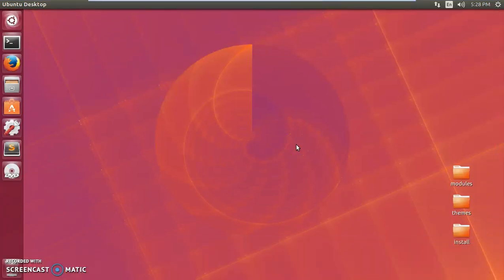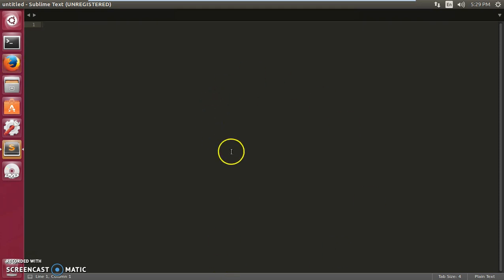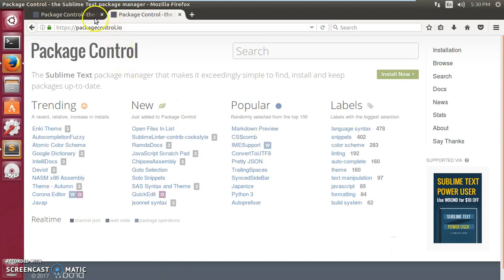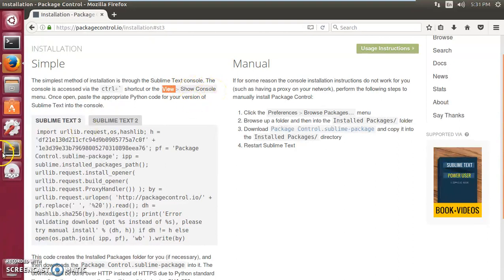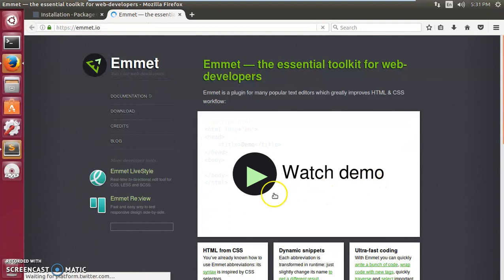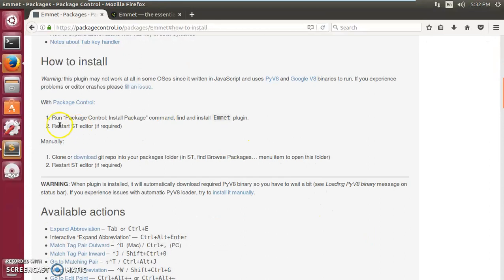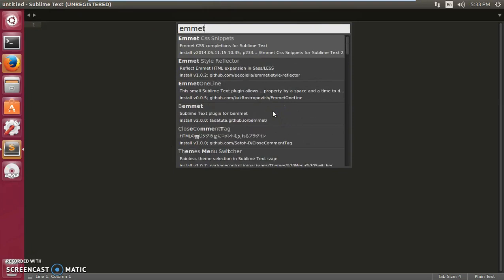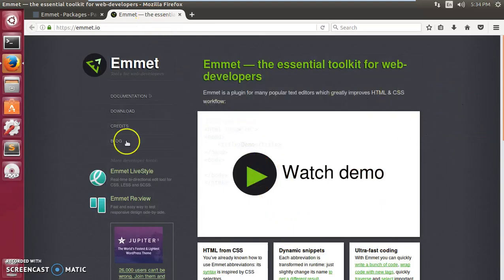Package Control Sublime Text 3 Installation + Emmet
Package Control Sublime Text 3. How to install package control on sublime text 3 and sublime text 2 and emmet plug in too.